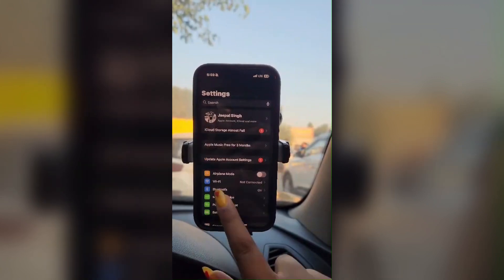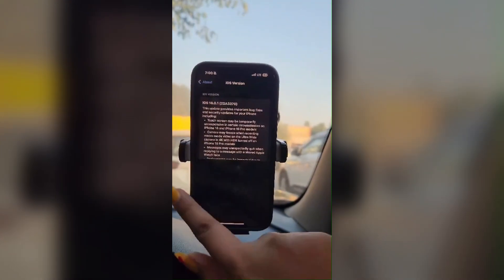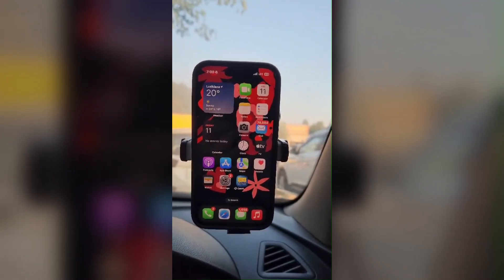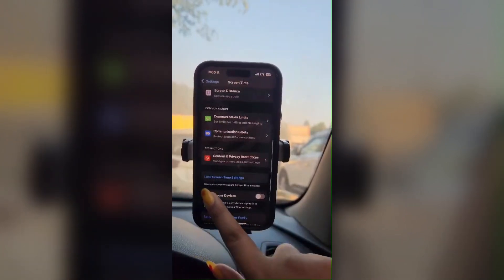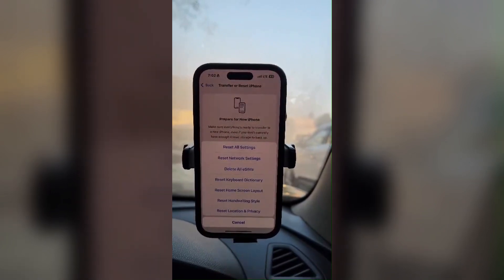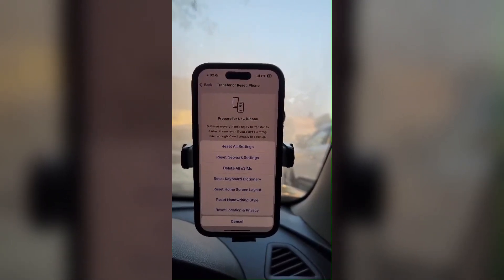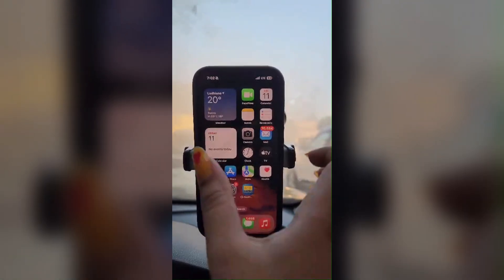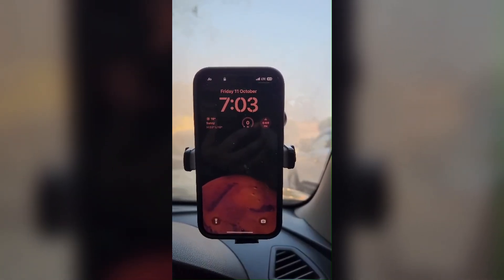Can’t Customize Quick Buttons On Lock Screen In iPhone? Try These Solutions iOS 18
In this informative video, we explore the challenges users face when attempting to customize quick buttons on the lock screen of their iPhones, particularly with the recent iOS 18 update. We provide practical solutions and step-by-step guidance to help you regain control over your lock screen settings